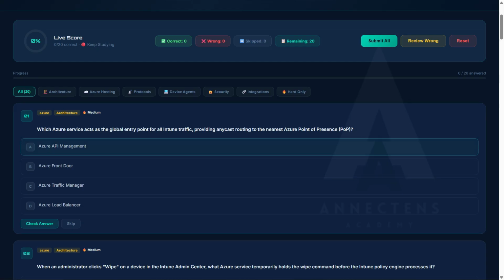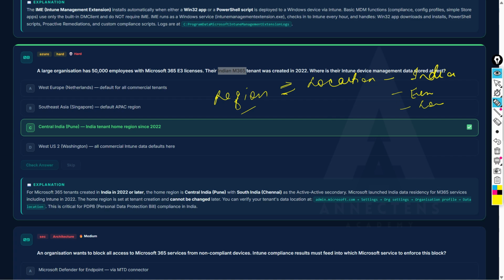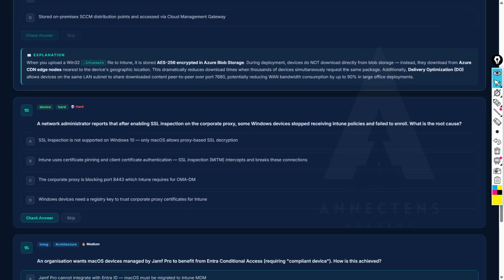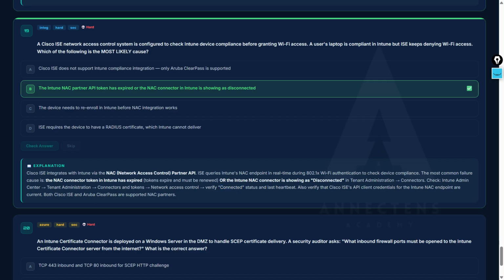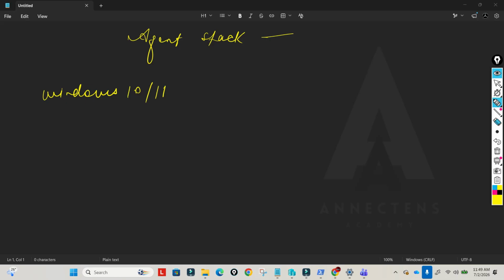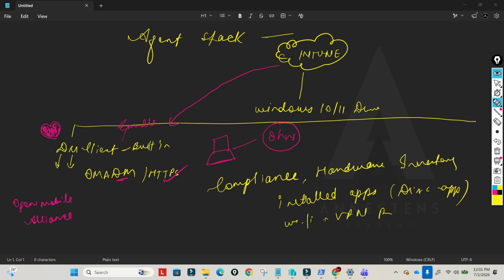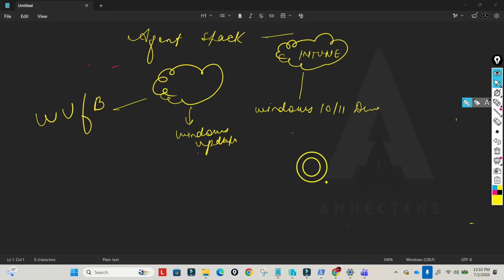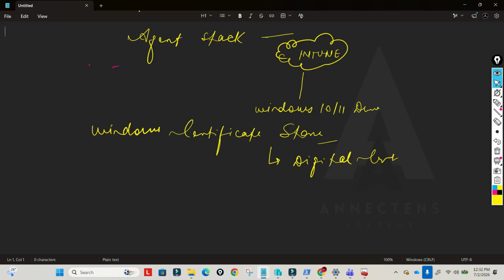Day 3 | (Weekdays) Microsoft Intune Masterclass 2026 – Become Endpoint Expert! Enrollment Open!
Want to build your career in Microsoft Intune, Endpoint Management, Modern Workplace & Cloud Security?

Join the Microsoft Intune Masterclass by Annectens Academy and learn how enterprises manage, secure, and deploy devices globally using Microsoft Intune.

With organizations moving towards Cloud-First IT Infrastructure and Zero Trust Security, Microsoft Intune has become one of the most in-demand skills for IT professionals.

This masterclass is designed to provide real-world enterprise knowledge, hands-on labs, and production-level troubleshooting skills.

📌 Chapters:
00:00:00 Device Agent Stack
00:00:35 Knowledge Test (Recap)
00:52:17 Course Materials
00:54:40 Device Agent Stack
00:55:08 Break
01:05:07 Agent Stack Architecture
01:08:08 DM Client - Details
01:21:44 IME Agent - Details
01:32:15 WufB Agent - Details
01:42:20 MDM Sensors - Details
01:45:09 EPM - Details
01:48:00 Windows Certificate Store
01:50:00 Homework
01:55:22 Doubts Session
02:03:00 Thank you!

🎯 Who Should Join This Intune Training?

✅ System Administrators
✅ SCCM / MECM Administrators
✅ Microsoft 365 Administrators
✅ Cloud Engineers

💻 What You Will Learn in Microsoft Intune Masterclass:

🔹 Microsoft Intune Tenant Setup
🔹 Device Enrollment & Management
🔹 Windows Autopilot Deployment
🔹 Configuration Profiles
🔹 Compliance Policies
🔹 Conditional Access Integration
🔹 Application Deployment
🔹 Win32 App Packaging
🔹 Endpoint Security Policies
🔹 Defender Integration
🔹 Device Configuration
🔹 Mobile Device Management (MDM)
🔹 Mobile Application Management (MAM)
🔹 Reports & Monitoring
🔹 Real-Time Production Troubleshooting

⭐ Exclusive Course Benefits:

✅ Lifetime Unlimited Revision Classes
✅ Lifetime Recording Access
✅ Lifetime Production Issues Support
✅ Lifetime FREE Mentorship
✅ Community Support Since Start
✅ Free Job Preparation Guide
✅ Certification Assistance

🔥 Why Learn Microsoft Intune?

Companies worldwide are adopting Modern Workplace solutions and need skilled professionals who can:

✔ Secure corporate devices
✔ Manage remote workforce
✔ Deploy applications
✔ Maintain compliance
✔ Implement endpoint security
✔ Support enterprise users

Become a job-ready Microsoft Intune Administrator with practical industry knowledge.

📅 Microsoft Intune Masterclass – New Batch Starting on 26th June 2026 | 10 AM IST
⏰ Flexible Batch Options Available

Start your Microsoft Intune career journey today and become part of the future of Modern IT Management.

Microsoft Intune Training 2026
Microsoft Intune Masterclass
Intune Administrator Course
Intune Training Online
Microsoft Endpoint Manager Training
Endpoint Manager Course
Microsoft Intune Certification
MD 102 Training
MD-102 Intune Training
Intune Autopilot Training
Windows Autopilot Course
Intune Device Management
Intune Compliance Policy
Intune Configuration Profiles
Intune Application Deployment
Intune Win32 App Packaging
Endpoint Security Training
Microsoft 365 Intune Training
Modern Workplace Training
Cloud Endpoint Management
SCCM to Intune Migration
SCCM Intune Training
Microsoft Endpoint Administrator
Intune Admin Jobs
Intune Real-Time Project Training
Intune Hands-On Training
Azure Intune Training
Microsoft Cloud Training
IT Support Engineer Training
System Administrator Training
Annectens Academy